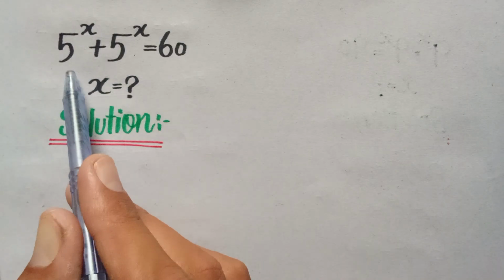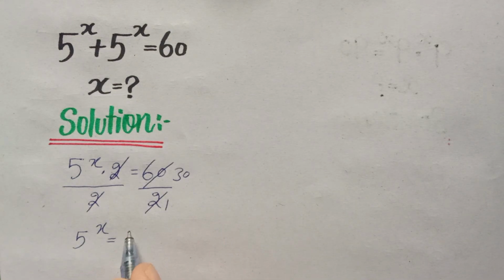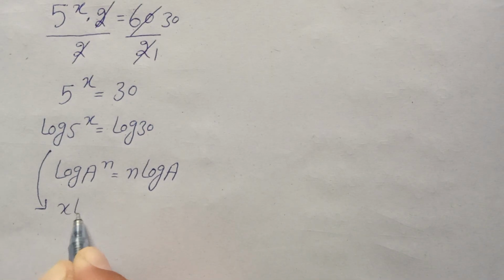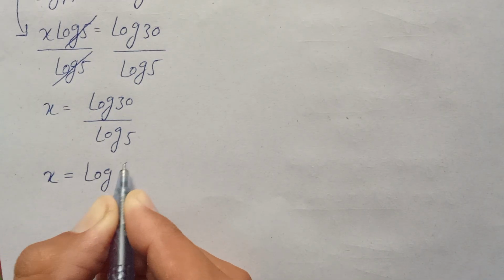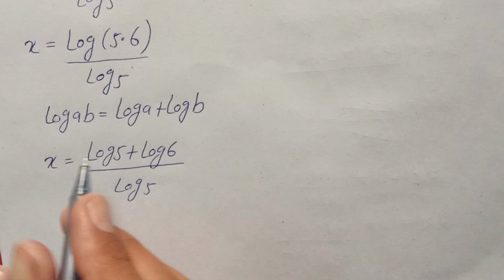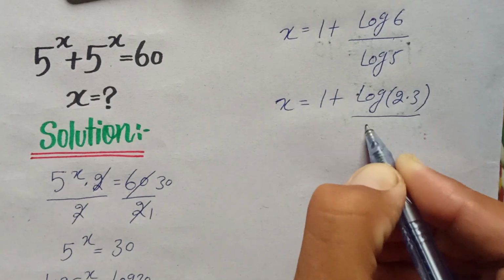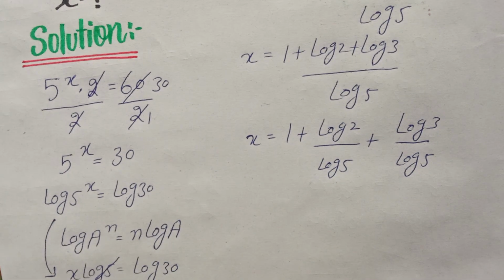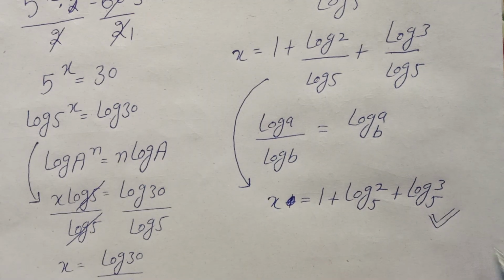Solve for X in this nice Algebra Math question || Olampiad question